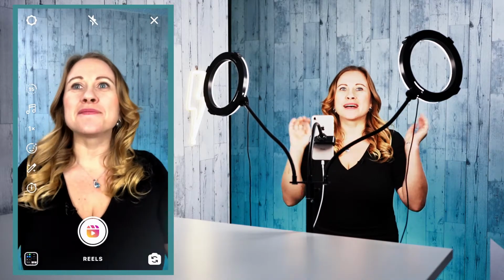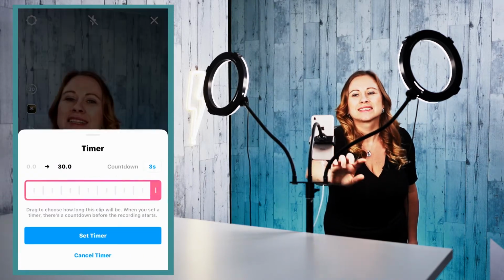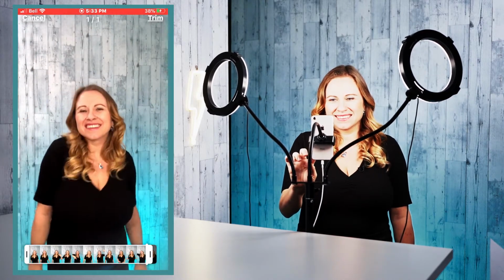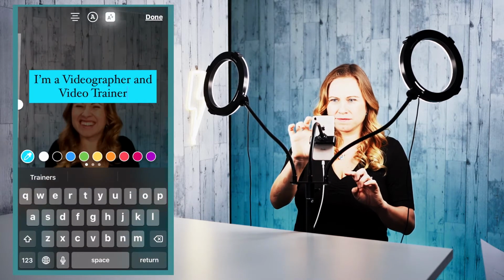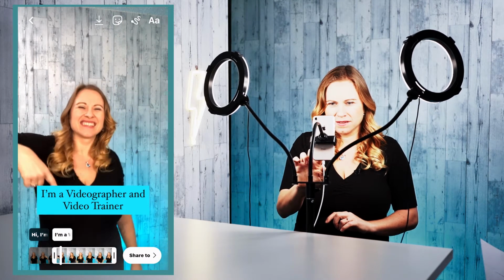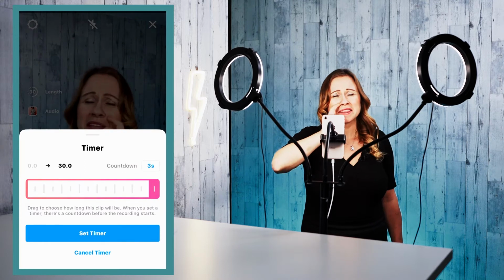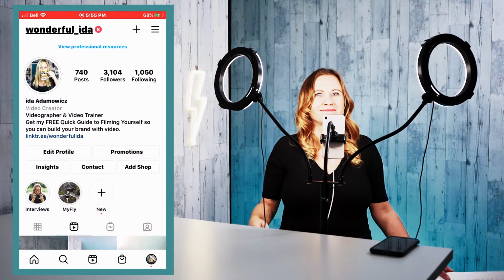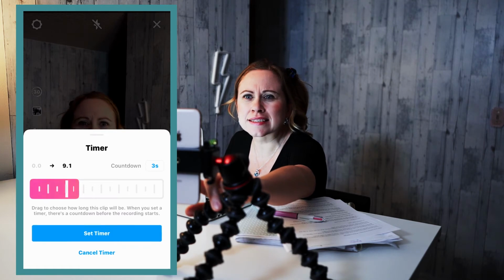How to Create Instagram Reels | 3 Instagram REELS Ideas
So you started dabbling in Instagram REELS but are completely lost when it comes to Instagram REELS ideas. No worries in this video I guide you through 3 Instagram REELS ideas from start to finish so that you can learn how to create Instagram REELS for yourself.

0:00 Create an Introduction REEL
3:54 Bust a Myth REEL
6:19 Before & After REEL